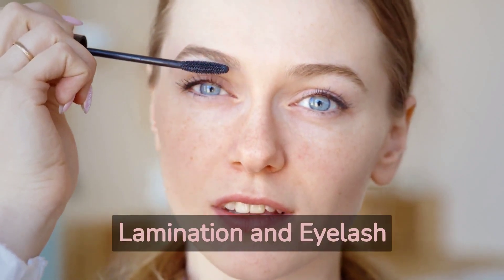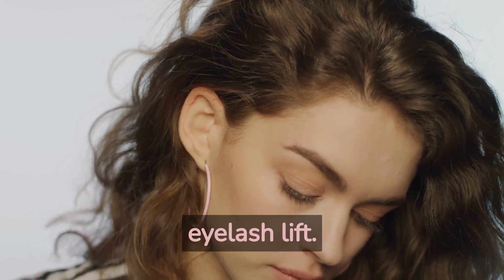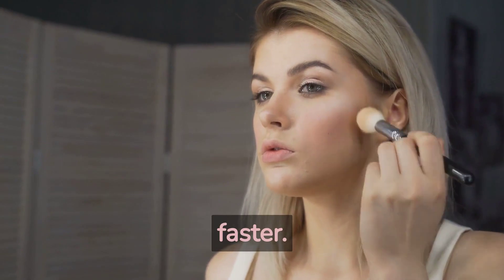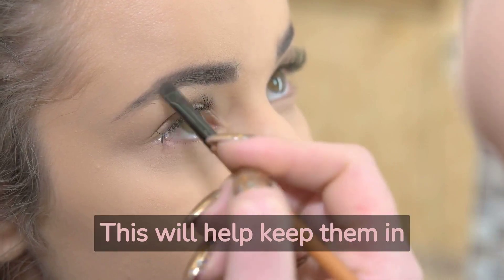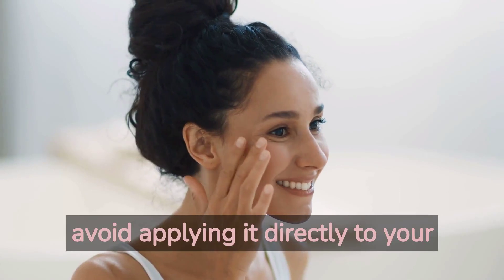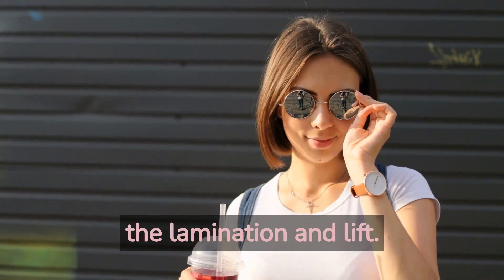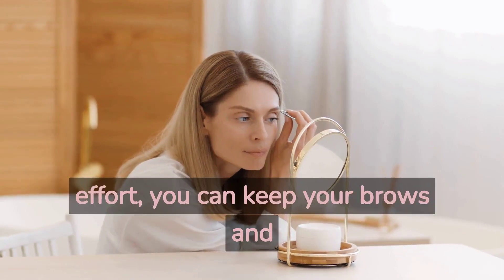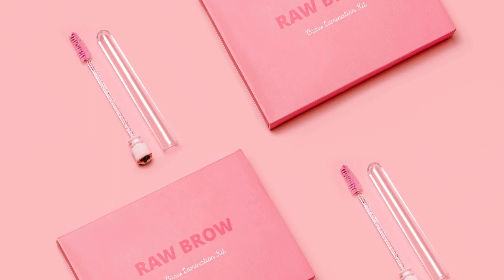How to maintain your eyebrow lamination and eyelash lift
Are you tired of constantly having to fix your eyebrows and eyelashes? Raw Brow's got you covered with our lamination and lift kit. In this video, we'll show you how to maintain your perfect look with our kit. Learn how to care for your eyebrows and eyelashes, avoid oily products, and protect them from harmful UV rays. With Raw Brow's lamination and lift kit, you can keep your brows and lashes looking beautiful for weeks to come. Watch this video now for all the essential tips and tricks!